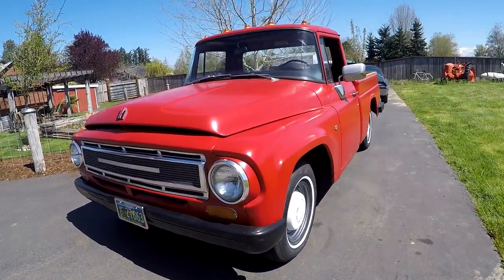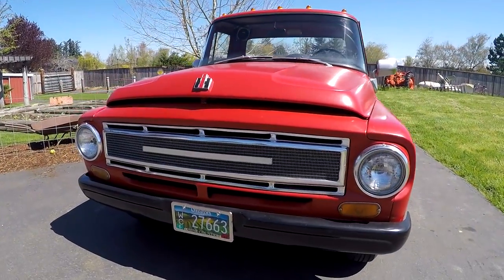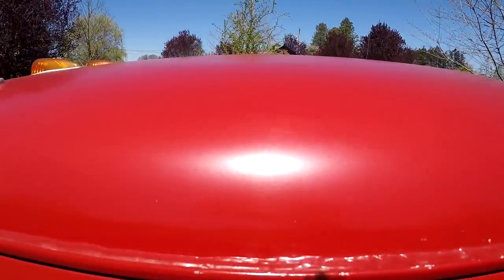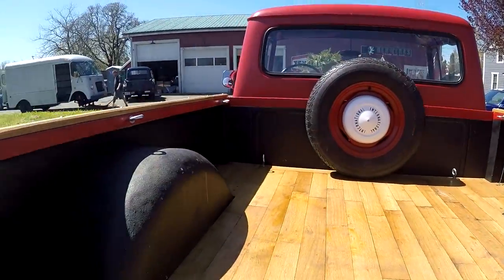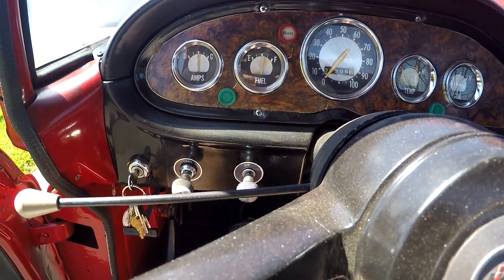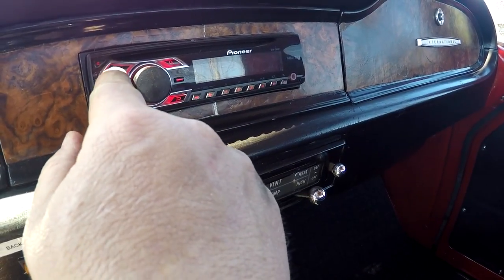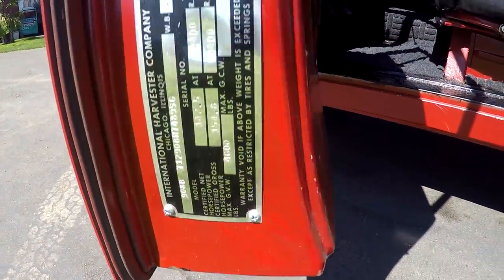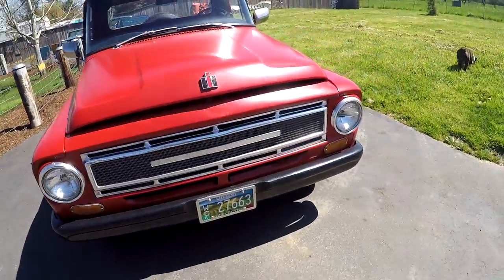1968 International Harvester 908 IH SWB, Short Wide Cornbinder Denwerks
Hey check out this little cutie, 1968 IH Short Wide box, hard to find, nice little truck, 304 with 4spd manual.